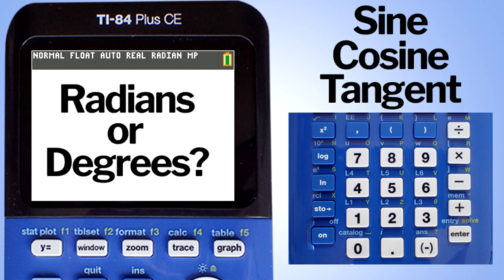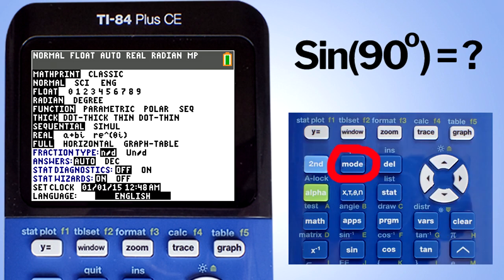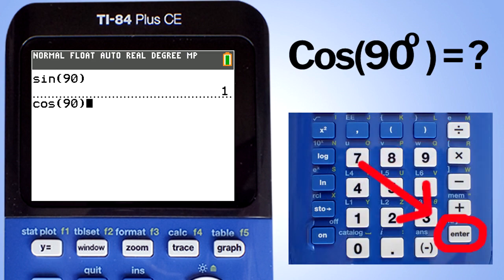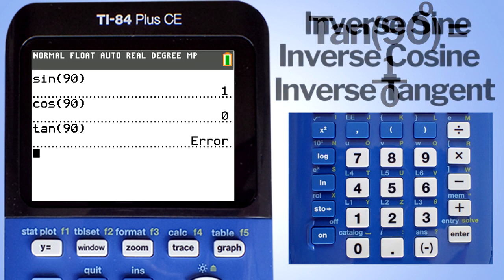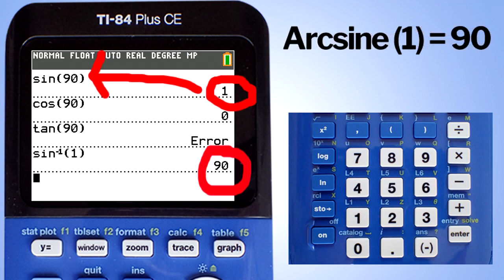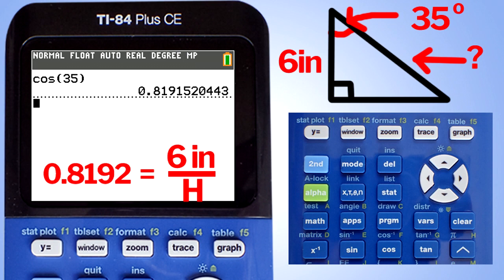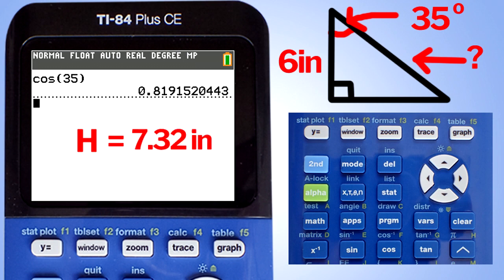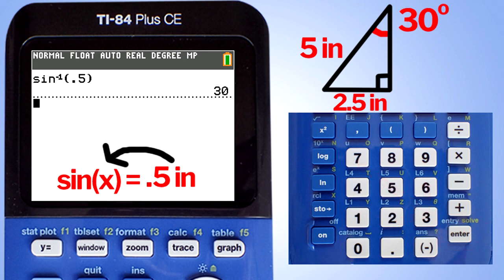TI84 Plus CE Finding the Sine, Cosine, and Tangent of an Angle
Find the Sine, Cosine, and Tangent, the inverse sine, inverse Cosine and inverse Tangent.